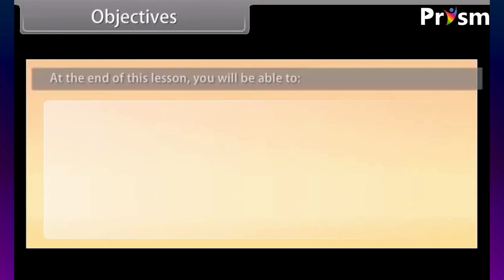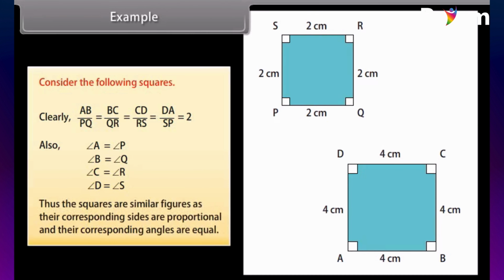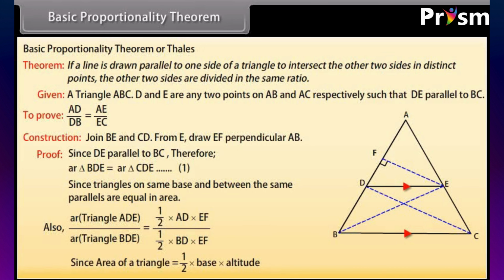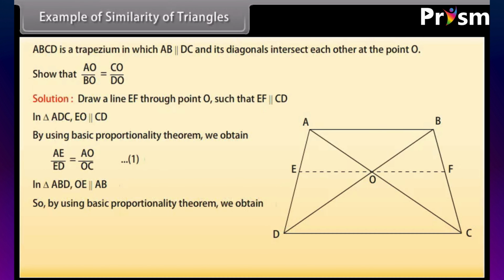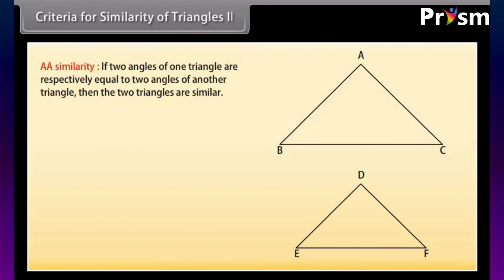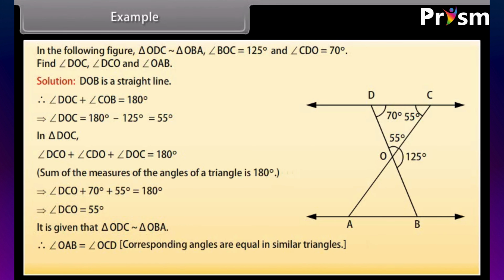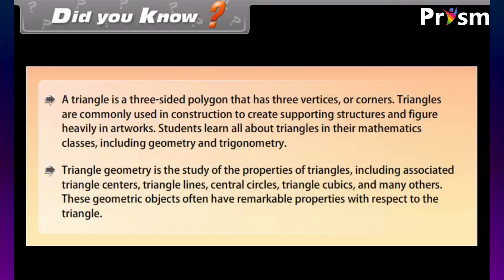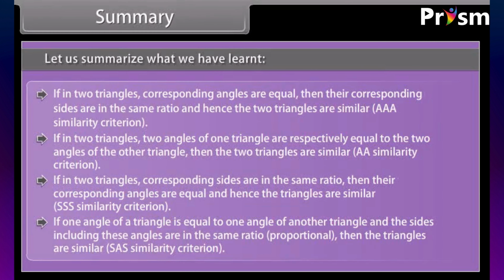TRIANGLES | MATHS | PRISM WORLD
📘 Topics Covered in This Video:
✅ What are Similar Figures?
✅ Understanding Similarity of Triangles
✅ Basic Proportionality Theorem (Thales' Theorem)
✅ Criteria of Similarity of Triangles
✅ Step-by-step Examples for Each Concept
✅ How to apply similarity in real problems
✅ 🧠 Do You Know? – Cool facts about triangles in real life & architecture!